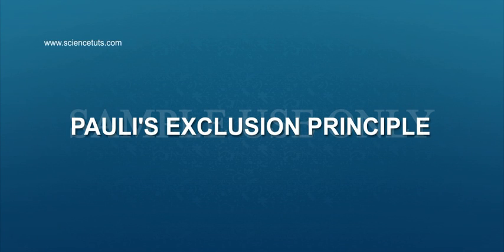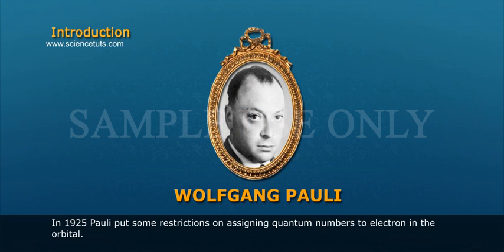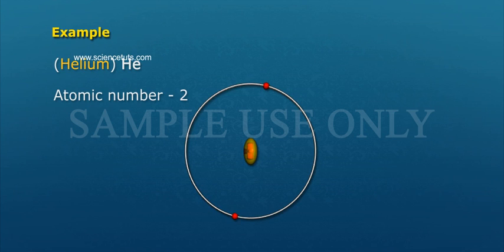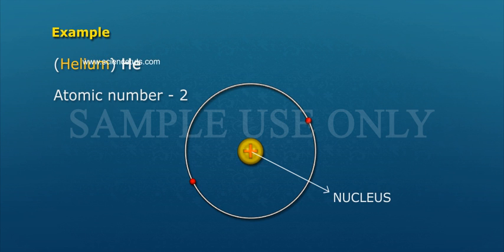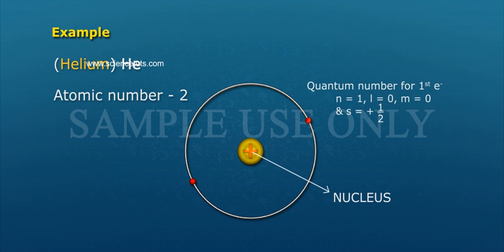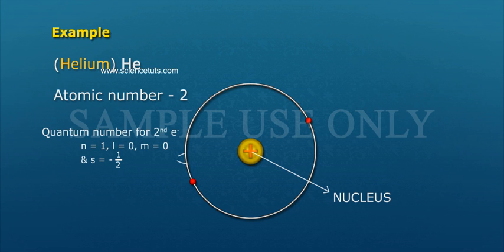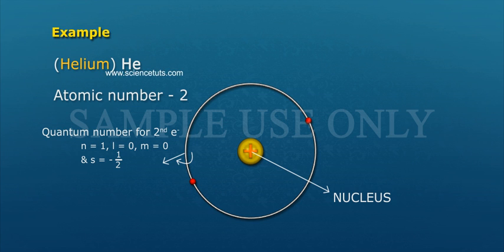PAULI'S EXCLUSION PRINCIPAL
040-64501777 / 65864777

7 Active Technology Solutions Pvt.Ltd. is an educational 3D digital content provider for K-12. We also customise the content as per your requirement for companies platform providers colleges etc . 7 Active driving force "The Joy of Happy Learning" -- is what makes difference from other digital content providers. We consider Student needs, Lecturer needs and College needs in designing the 3D & 2D Animated Video Lectures. We are carrying a huge 3D Digital Library ready to use.

Pauli’s Exclusion Principle:
In 1925, Pauli put some restrictions on assigning quantum number to electron in the orbital.
 Statement: “No two electrons in an atom can have same set of four quantum numbers”.
This means that two electrons in an atom can have same n, l & m but differ in spin quantum number.
Examples: Hydrogen Atom - Atomic number - 2. It has 2 electrons.
Quantum numbers for 1st electron: n = 1, l = 0, m = 0 & s = +1/2
Quantum numbers for 2nd electron: n = 1, l = 0, m = 0 & s= -1/2
These two e- have same n, l, m but differ in 's' values.